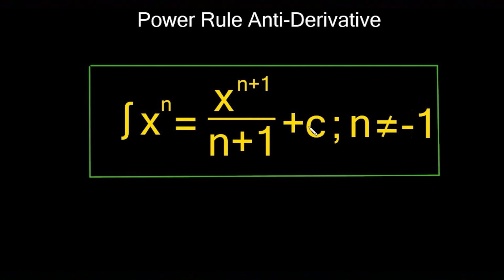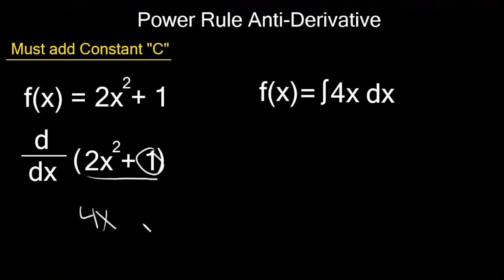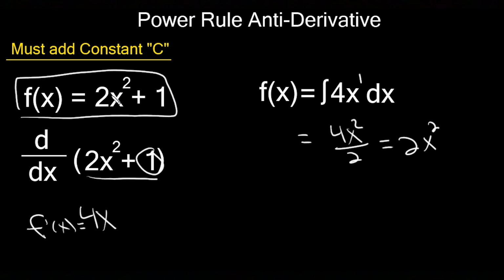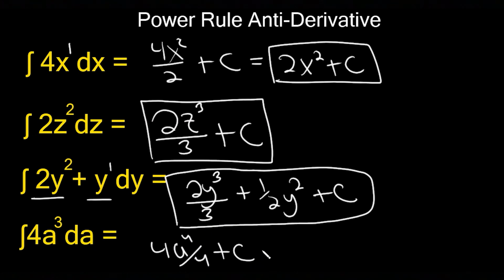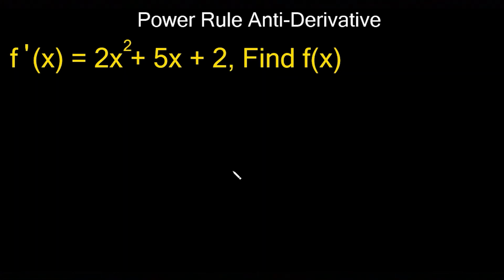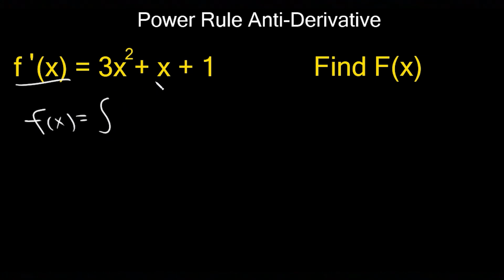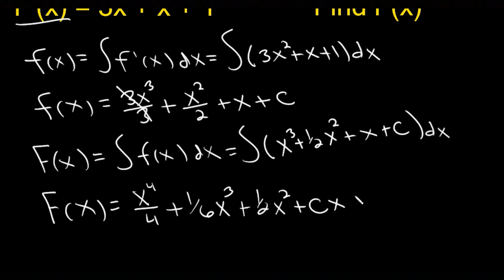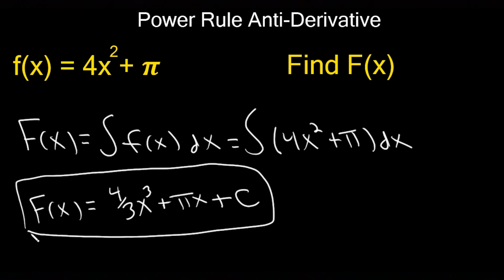Mastering Antiderivatives: Unlocking the Power Rule Step-by-Step!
This video shows how to find the antiderivative by utilizing the power rule.